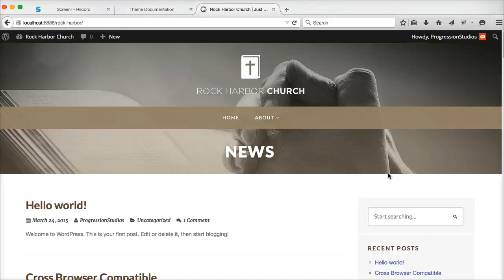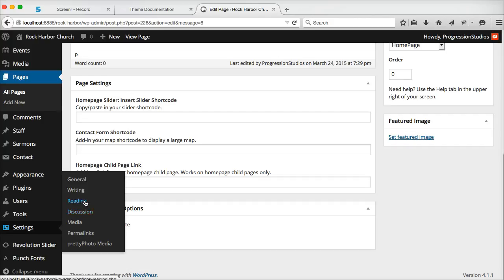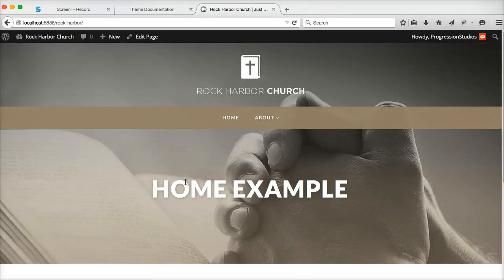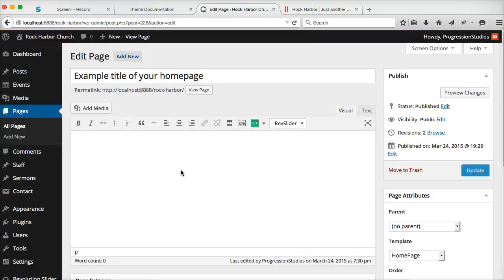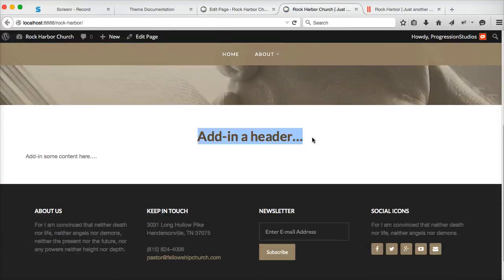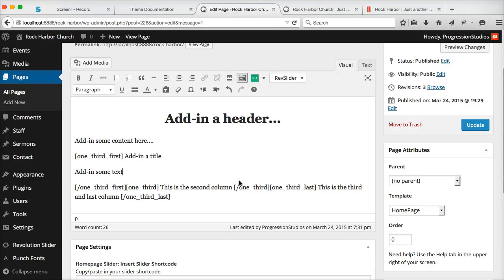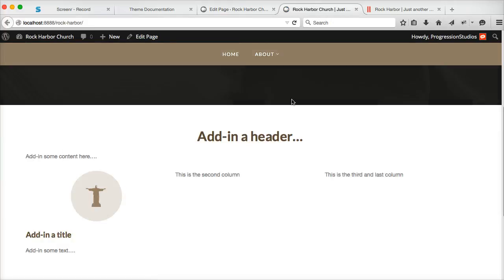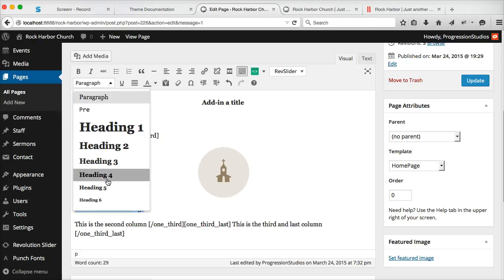Rock Harbor Creating Homepage 1